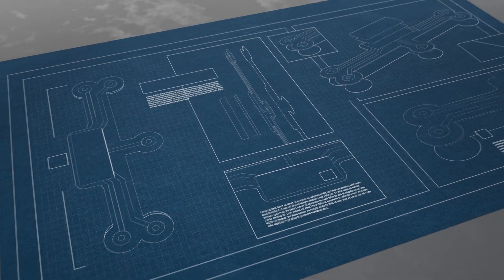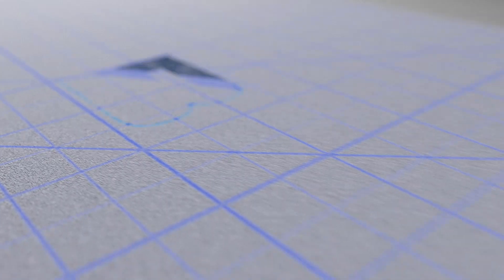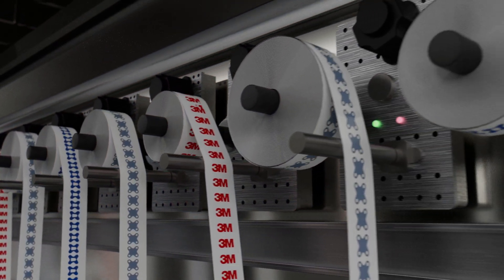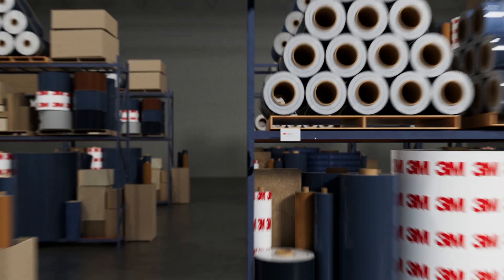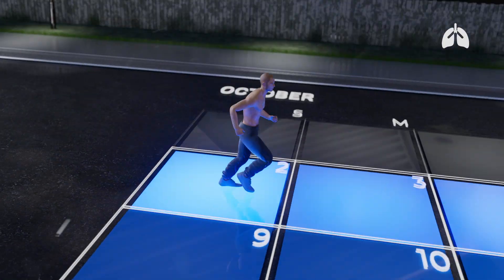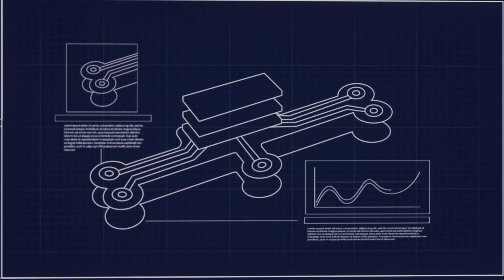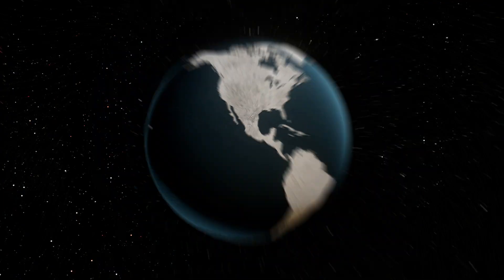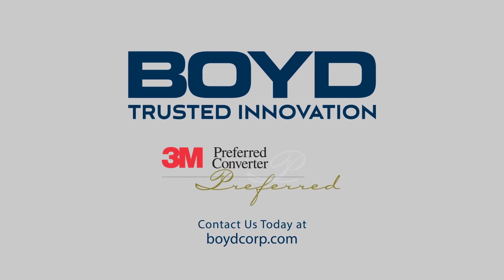Medical Wearable Adhesive | 3M Preferred Converter | Boyd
Boyd has decades of experience designing, manufacturing, and delivering medical wearables of all shapes and sizes with a focus on patient safety and medical efficacy. We take an integrated approach to wearable design to identify complimentary components that can be manufactured and delivered in a single assembly. With our extensive supplier relationships and innovative design support, we combine medical-grade adhesives, printed flex circuitry, injection-molded housings and components, integrated displays, switch technologies, and more to lower cost and streamline production.